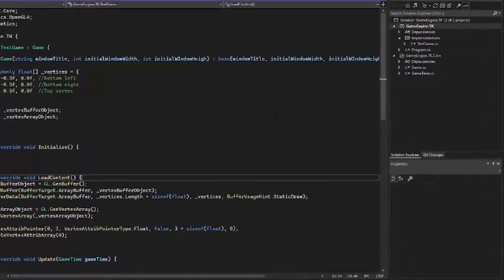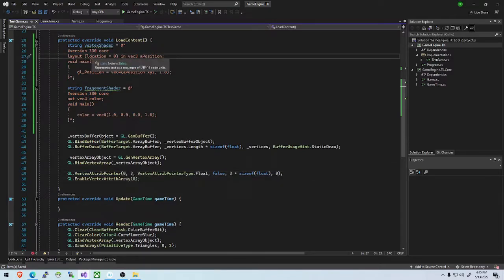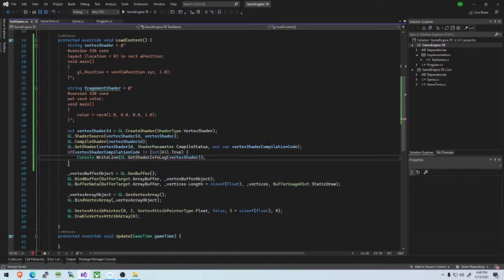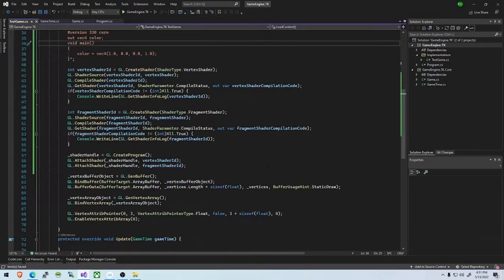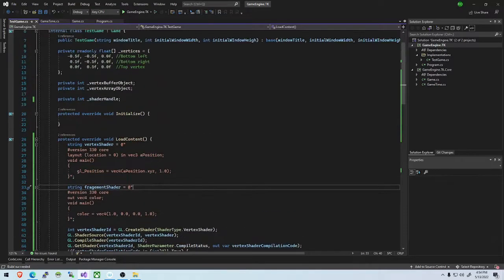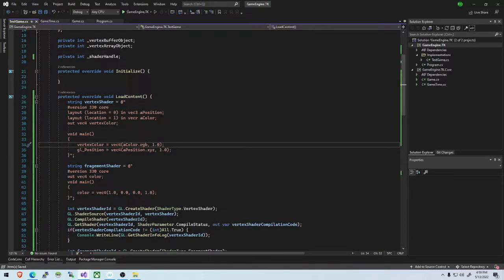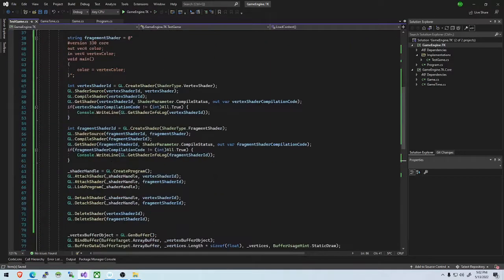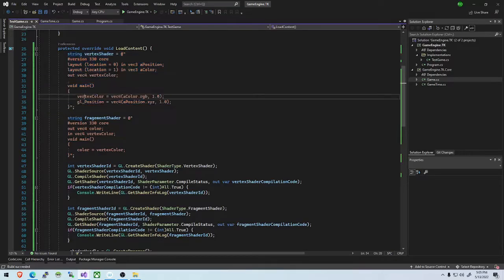C# OpenTK 2D Game Engine/Framework - Part 3 Shaders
**!! Don't mind that it's zoomed in right away. I realize my mistake before coding begins :) !!***
Part 3 of my OpenTK 2D Game Engine/Framework series. In this episode, I cover shaders. This will allow us to set the color of the triangle we created in the previous videos. If you are looking to learn more OpenGL Concepts in general, I highly recommend you check out learnopengl.com
I also recommend The Cherno's channel. He has an OpenGL series that is worth checking out.

Keep in mind, both of those links are in C++. But, everything related to OpenGL in general, is applicable to OpenTK.

Code snippet:

string vertexShader = @"
version 330 core
            layout (location = 0) in vec3 aPosition;
            void main()

            string fragementShader = @"
version 330 core
            out vec4 color;
            void main()
             color = vec4(1.0, 0.0, 0.0, 1.0);